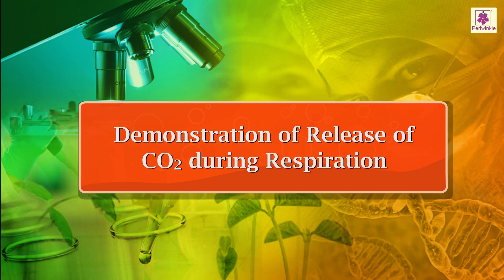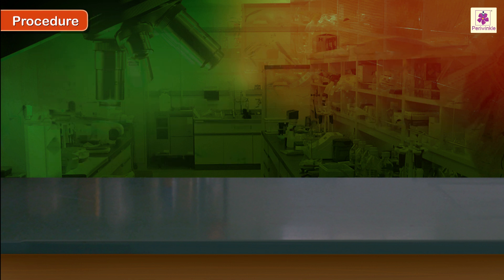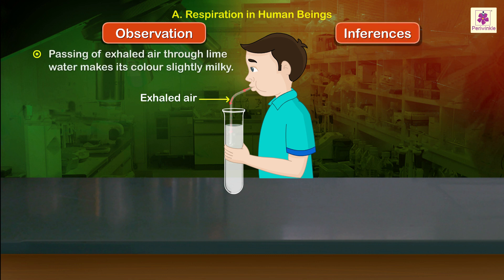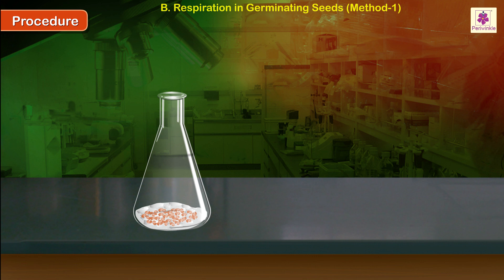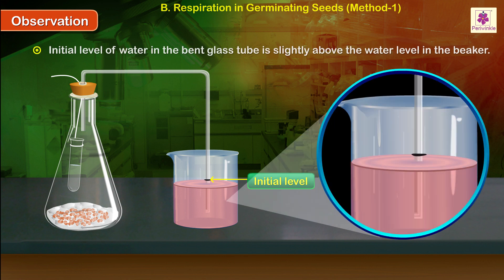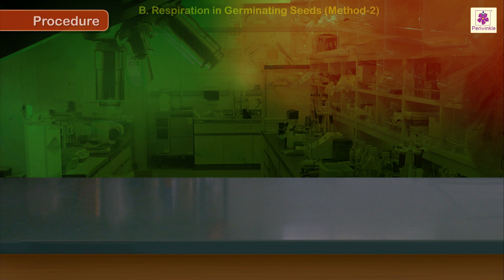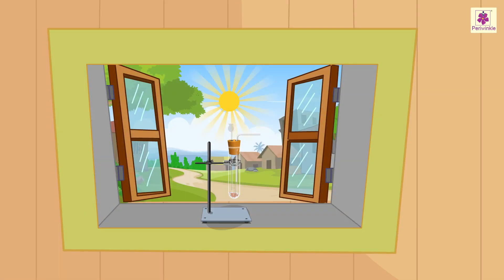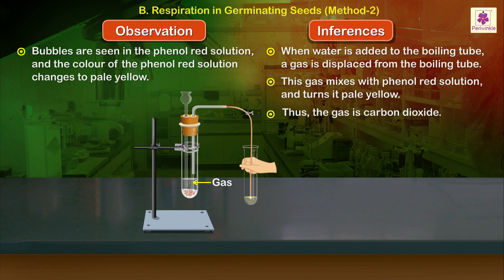Release of CO2 During Respiration | Biology Experiment | Grade 10